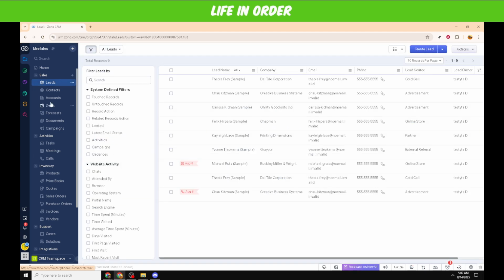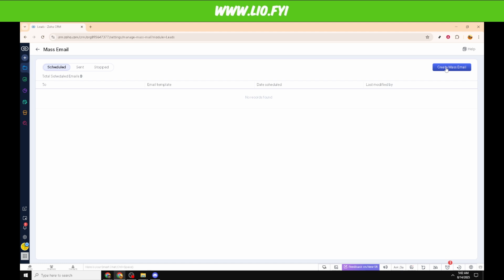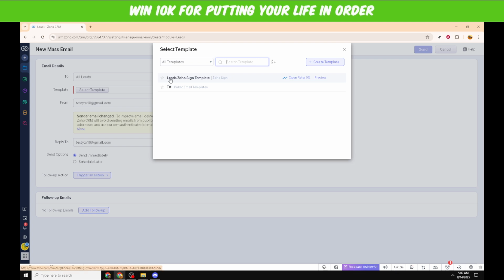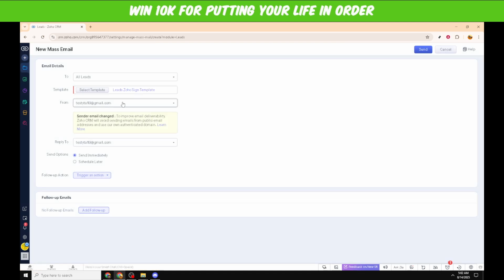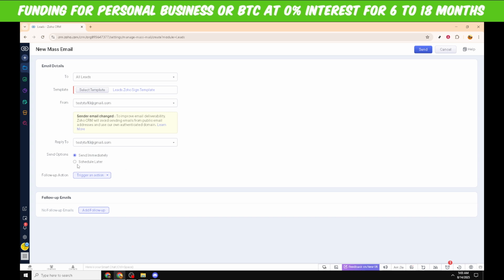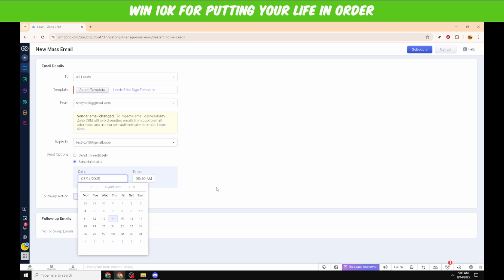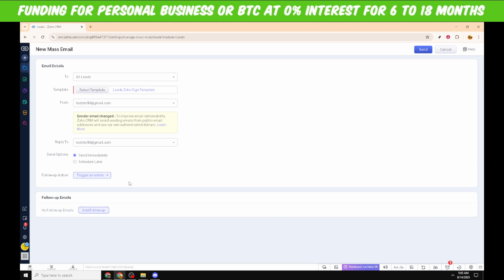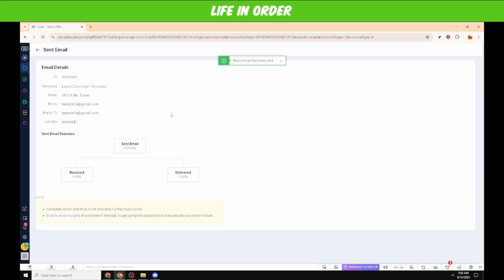How To Send Mass Email Zoho Tutorial { 2025 edition }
How To Send Mass Email Zoho Tutorial